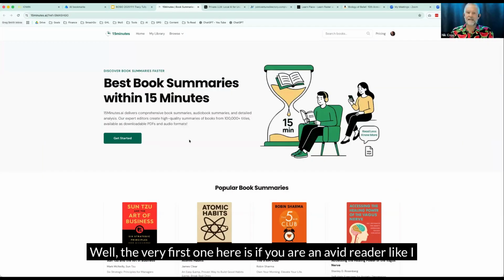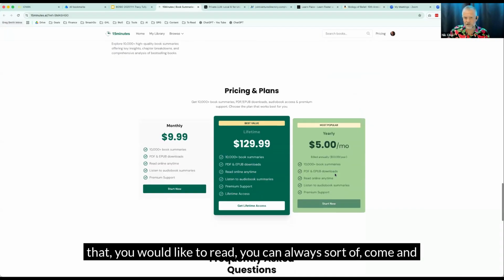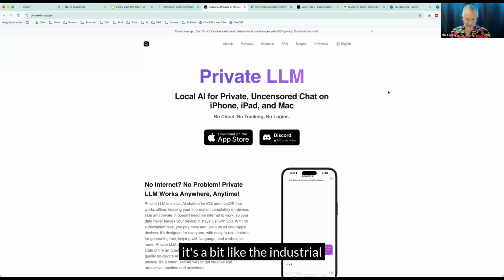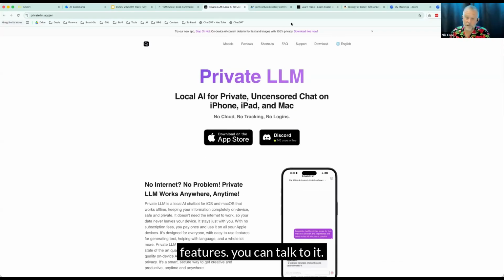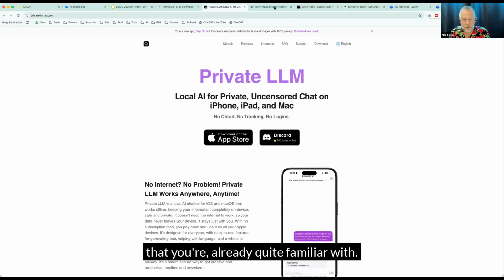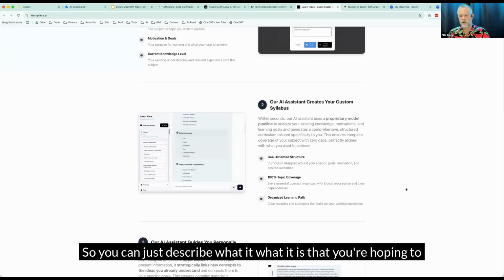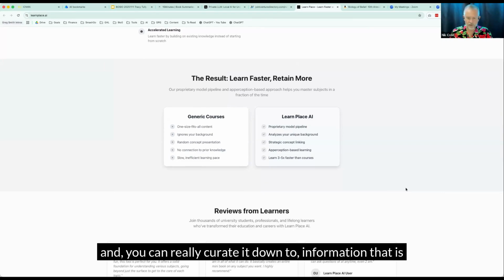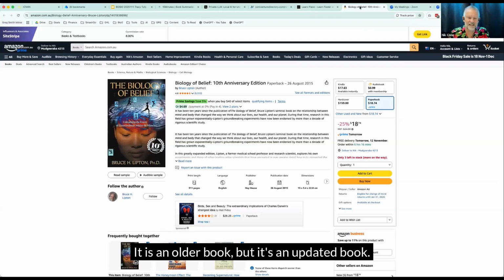Find Focus, Collaborate Smarter, & Learn Anything Faster: This Week’s Cool Tools for Business Owners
Not every tool needs to be flashy to be powerful. This week’s round-up is all about practical AI apps and online platforms that help you learn quicker, stay private, find the right business partners, and build a curriculum that actually fits your goals. Plus, we wrap with a book that might just change how you think—literally.

What You’ll Learn:
How to read a year’s worth of business books in 15-minute summaries

A lifetime deal for entrepreneurs who love learning (and saving money)

A secure AI assistant that keeps your data local and private

Where to find collaborative partners and potential podcast guests

How to build your own DIY online course or training pathway with AI

The book that reshapes your beliefs, your biology, and your business thinking

Why It Matters:
As a small business owner, your biggest advantage is speed—learning fast, adapting faster, and connecting with the right people. These tools help you stay ahead without burning out. Whether it’s condensing knowledge into minutes, curating your own learning, or networking with purpose, each tool is designed to give you more clarity and control.

About the Speaker:
A long-time digital strategist who simplifies tech and tools for everyday business owners. Known for cutting through the noise and showing what actually works in the real world—without hype or jargon.

High-Level Timestamps:
00:00 Introduction and welcome
00:05 Tool 1: 15Minutes.ai – Book summaries for business owners
02:25 Tool 2: PrivateLLM.app – Private local AI assistant for secure use
03:39 Tool 3: JVDirectory.com – Global online networking and JV partner finder
06:15 Tool 4: LearnPlace.ai – Build your own AI-powered learning syllabus
08:03 Book: Biology of Belief by Bruce Lipton – Why mindset literally changes outcomes
10:00 Recap, favourite tools vote, and where to find more